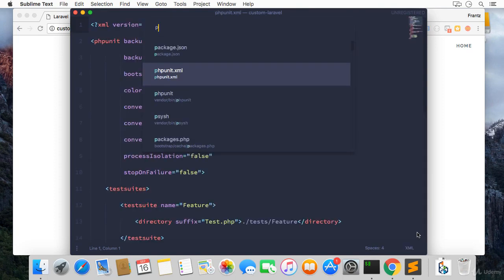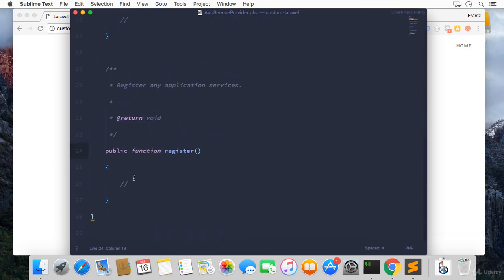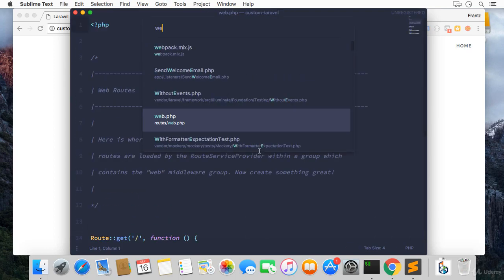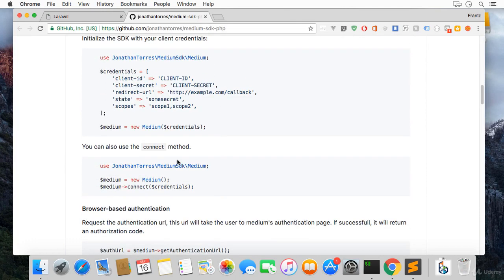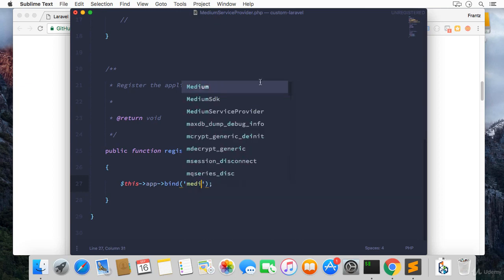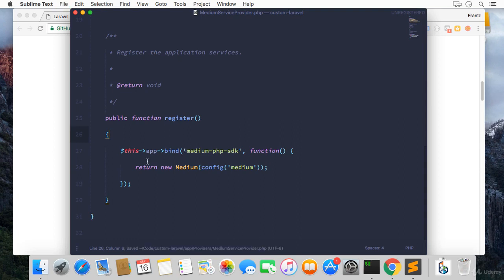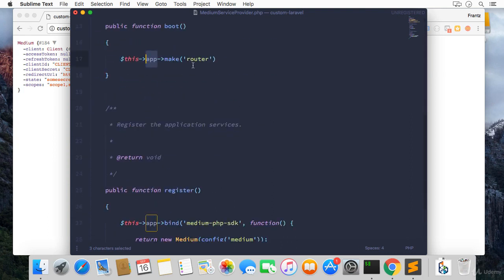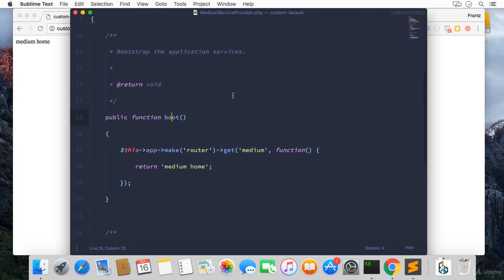Udemy Laravel - 006 Service providers in laravel